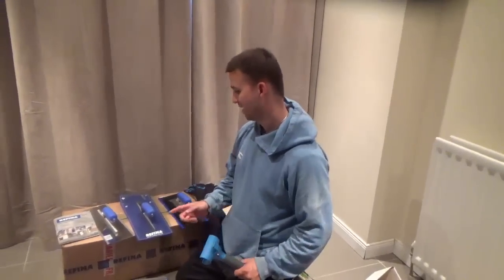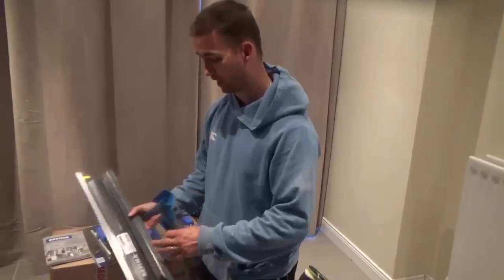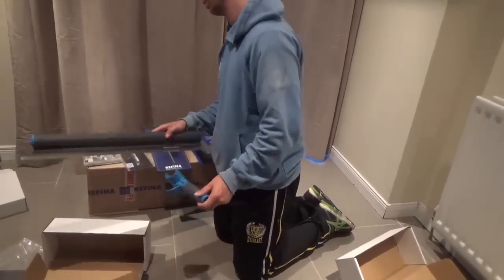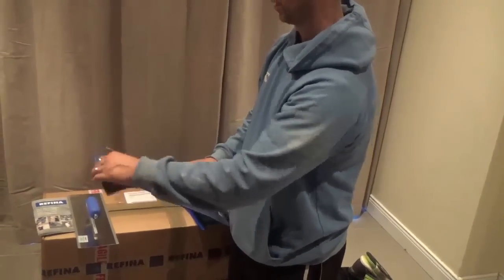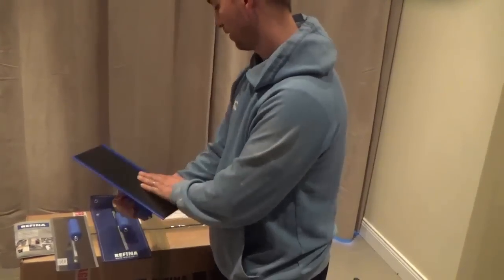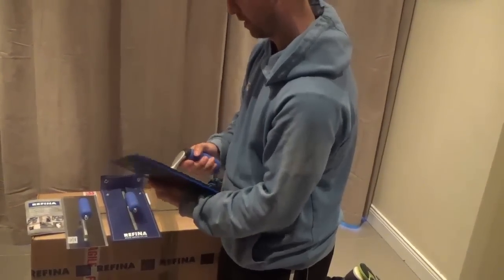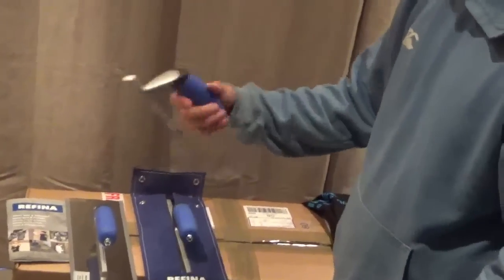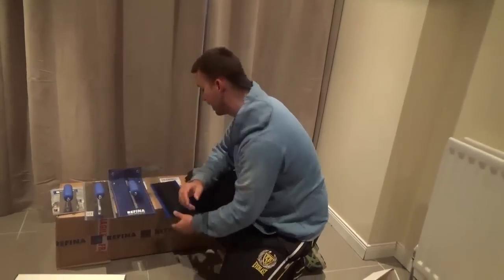REFINA SPATULA RULE, BLACK DIAMOND PLAZIFLEX TROWEL AND MORE UNBOXED